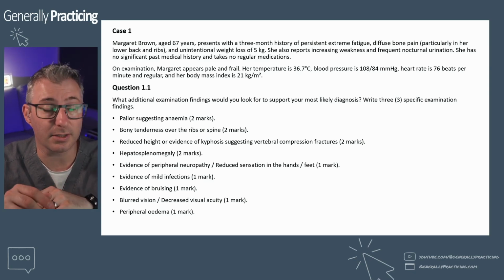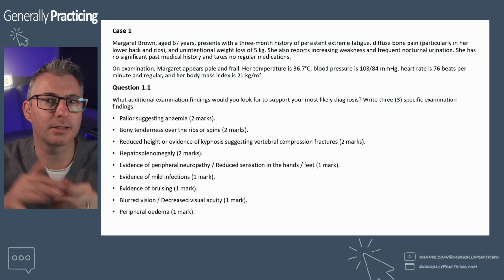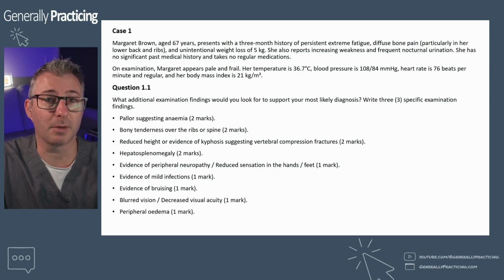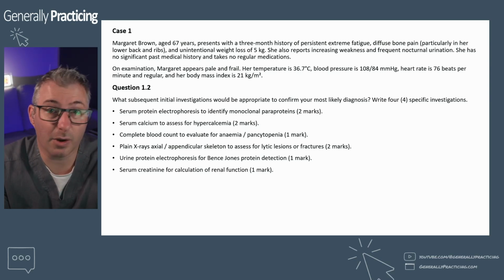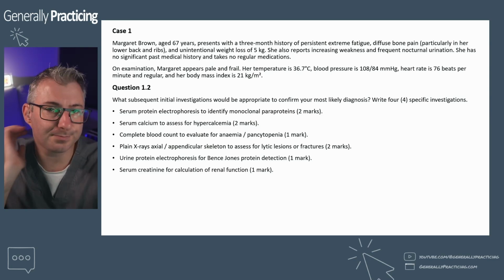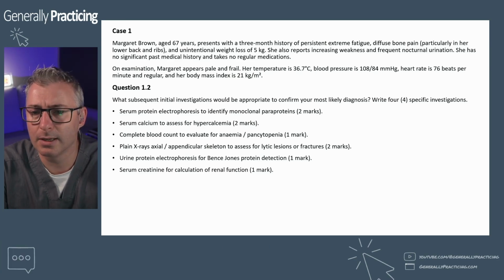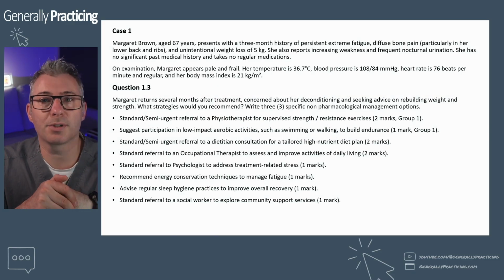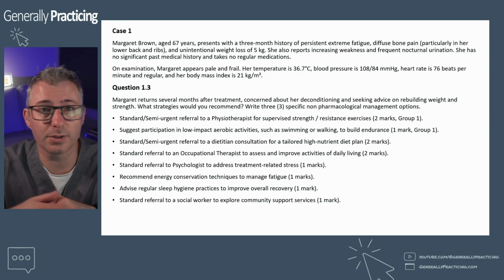FREE RACGP KFP Exam Practice Question - 2025.1 KFP LS2Q1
Welcome to our RACGP KFP Exam Practice Question series! In this podcast, we present a practice question taken directly from our engaging livestream study group session. Join us as we dissect this thought-provoking scenario and test your clinical knowledge and reasoning skills.
🔗 Livestreams: Wednesday at 8:30pm AEST for 12 weeks before exams
00:00 - Question 1
02:05 - Answer 1
04:29 - Question 2
06:34 - Answer 2
08:22 - Question 3
10:27 - Answer 3